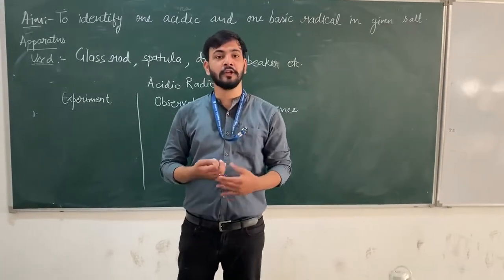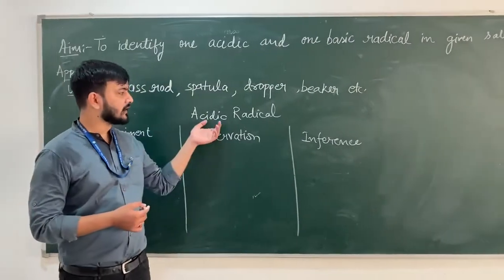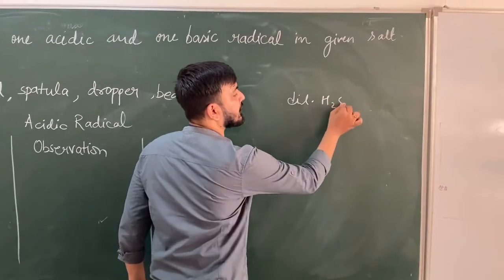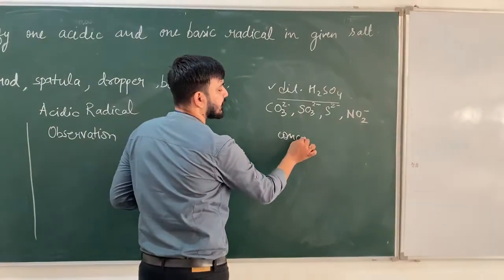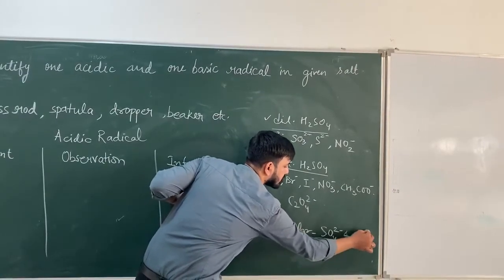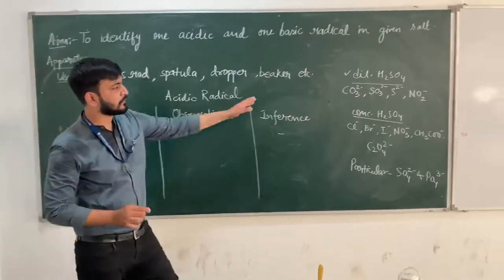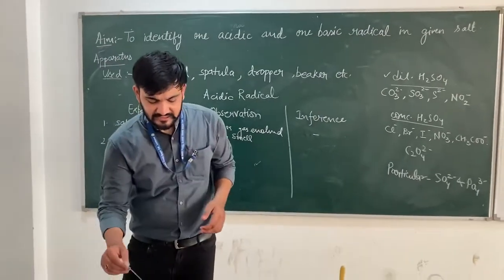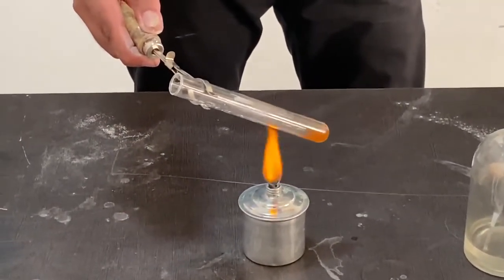SALT ANALYSIS ACIDIC RADICAL BROMIDE